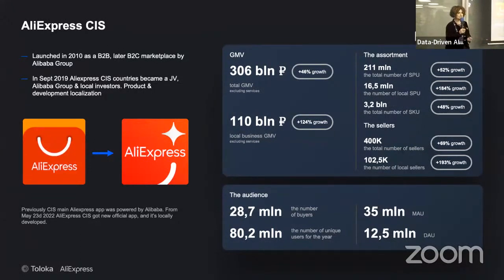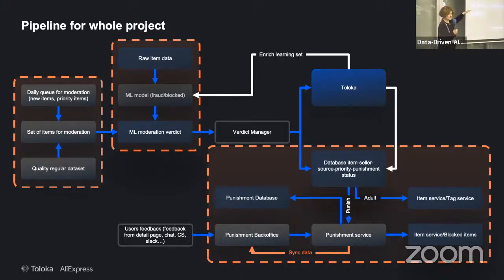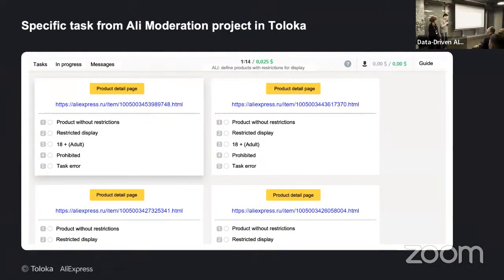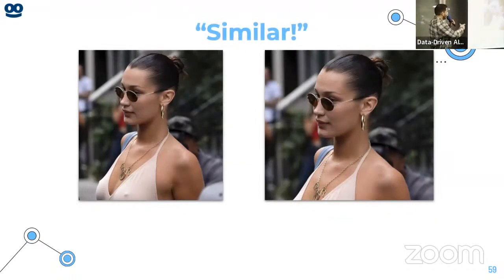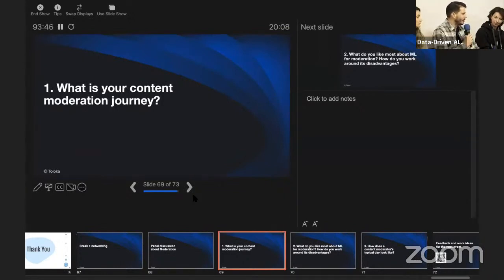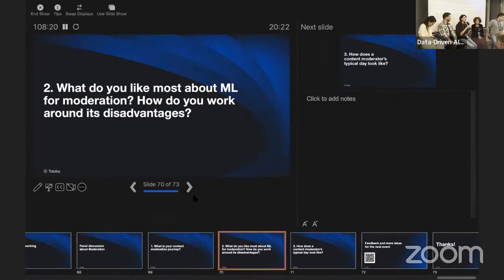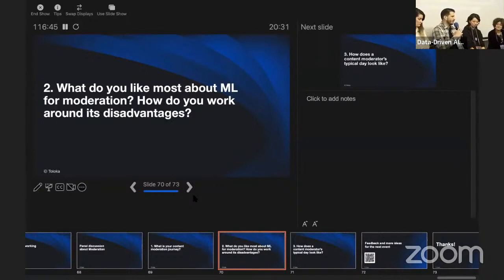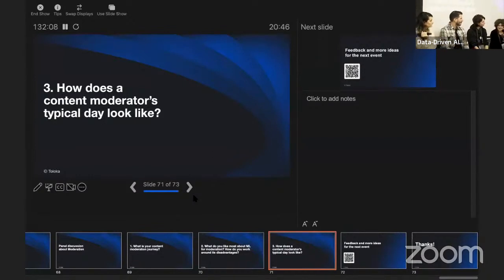Content moderation with humans and ML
Does your business handle images, comments, product descriptions, ads, or other content that needs to be moderated? Join us to learn from unique content moderation cases. Find out how companies in e-commerce and ad tech build multilingual, large-scale, efficient moderation projects with ML and human expertise.

This meetup will be relevant to ML engineers, ML researchers, data scientists, and anyone who interacts with AI. Content is geared toward an audience with an intermediate level of experience in ML.

Schedule:
18:30 - 19:00 – Item moderation and data multi-labeling for e-commerce
19:00 - 19:30 – AI content moderation: the truth is out there
19:30 - 19:45 – Break
19:45-20:30 – Panel discussion

Agenda:

Talk 1: Item moderation and data multi-labeling for e-commerce
Elena Gruntova, Product Director, AliExpress
In this talk, delivered jointly by Toloka, a global data labeling platform, and AliExpress, a multinational e-commerce marketplace, we will present a practical use case focusing on high-quality multilingual data annotation at an industrial scale. Lena Gruntova, the product director at AliExpress, will share their experience in setting up data annotation processes for search relevance, object matching, and localization.

Talk 2: AI content moderation: the truth is out there
Gal Cohen, Product Manager, Taboola
As a leading content recommendation platform, we at Taboola face many unexpected challenges. The journey for finding the "ground truth" is full of twists, engineering problems and of course - the human factor.In this talk we will unveil some of the surprising, shocking and quite frankly - weird use cases we see here in Taboola.

Panel discussion about moderation
Representatives from Taboola, AliExpress, Booking.com and Toloka will answer questions.

Moran Beladev, Machine Learning Manager, Booking.com
Olga Megorskaya, CEO, Toloka